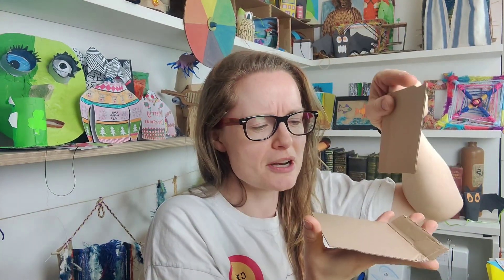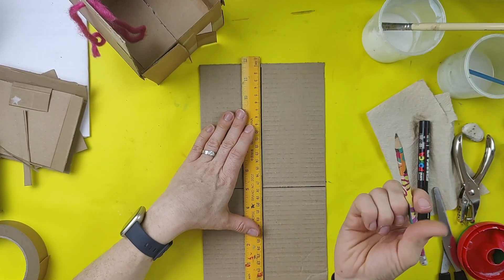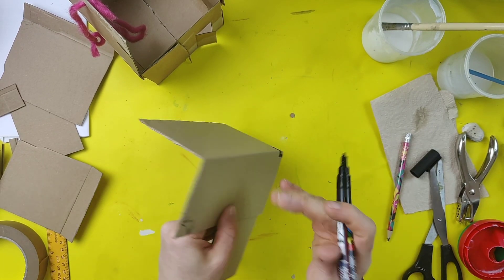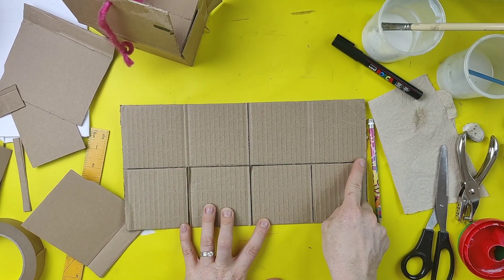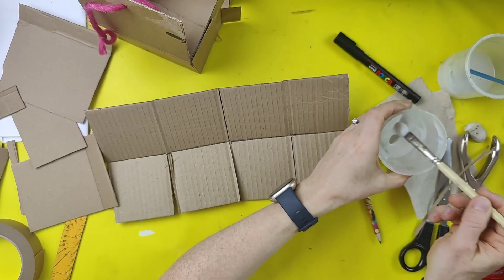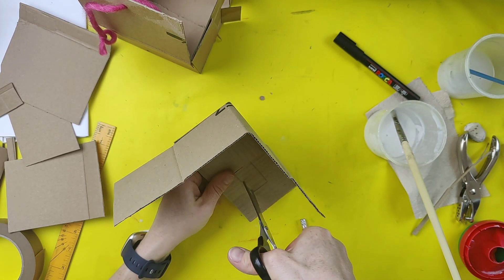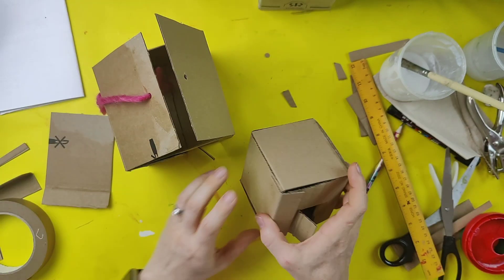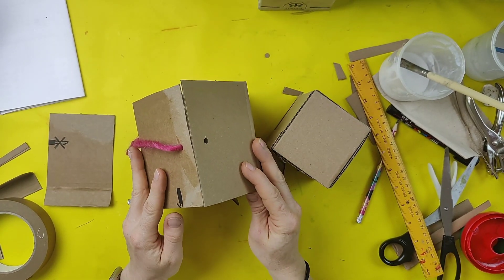Building blocks with The Craft Corner: Episode 1 - The fold and cut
I call this method the fold and cut and I teach it again and AGAIN to all my art students.

Time and again I see students come at those carboard projects with ten tons of tape. Today I am going to show you how to ELEVATE your cardboard construction game.

With two simple folds and one cut you can create strong sturdy 3D shapes like boxes and houses.

This is why this series will be called building blocks. In it I will teach you my favourite tips and tricks to upping and improving your 3D art project game.

So let's gather our materials and get started

For this project you will need:

Cardboard - make sure its not too thick so its easy to cut. Ideally in a square or rectangular shape
Ruler
Pencil
Scissors

To assemble:
Tape
Glue
Paper to decorate

Those are the essentials and all you need to get started

You can also sign up to our newsletter here for more content